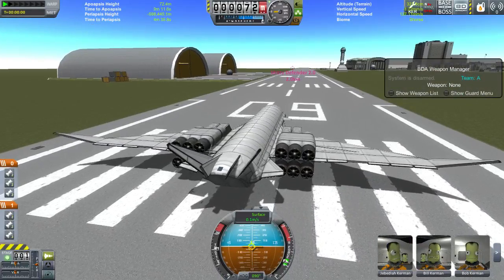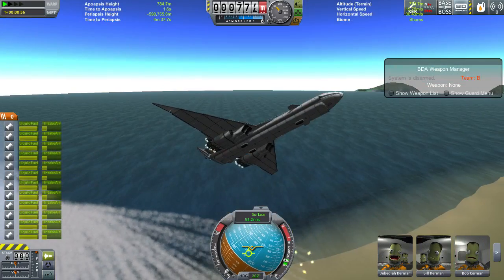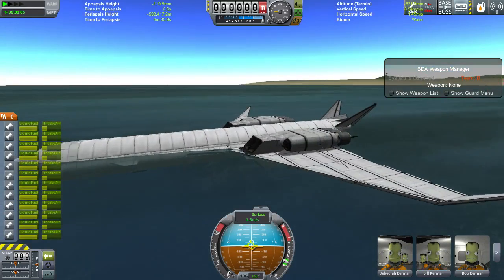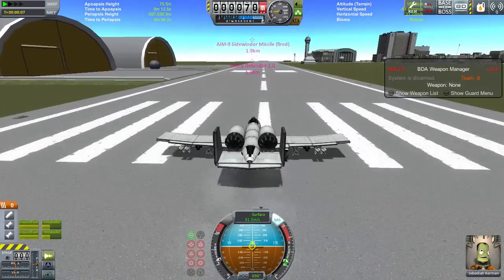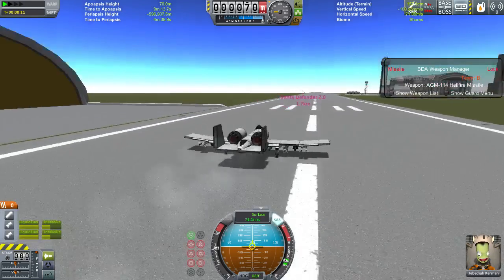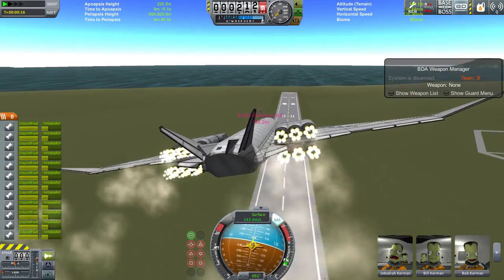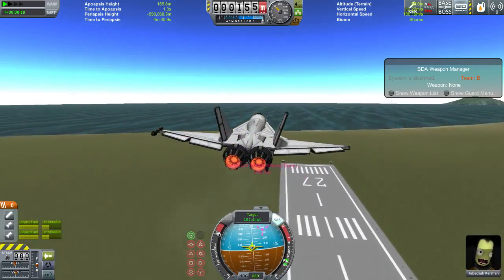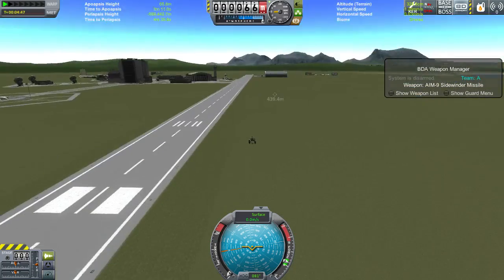KSP Mod Spotlight - Better Buoyancy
Better Buoyancy is a mod improving the physics interactions with water in Kerbal Space Program